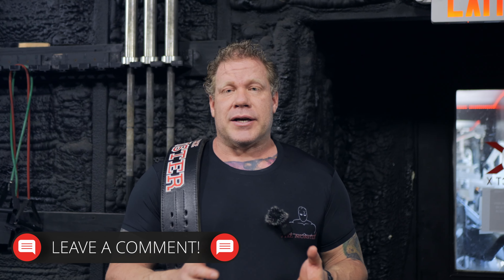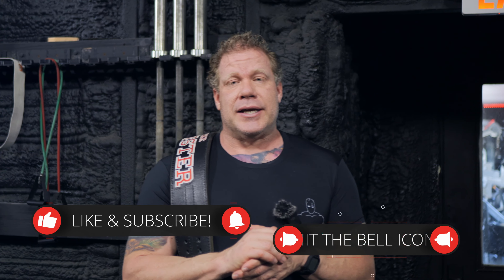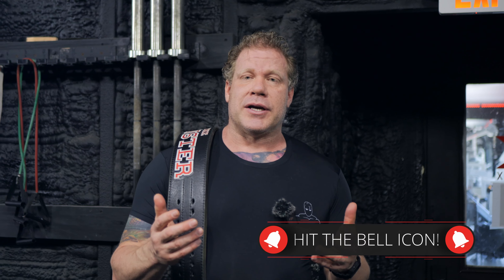High volume vs low volume training. What's best for me and for max Hypertrophy?